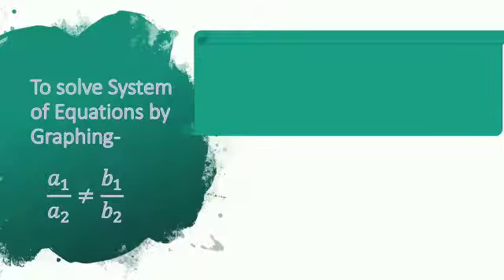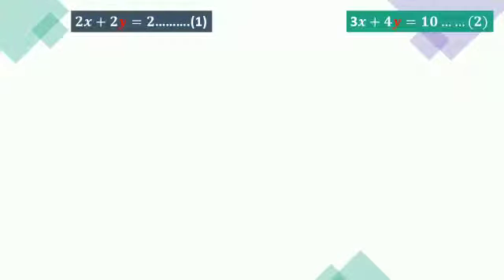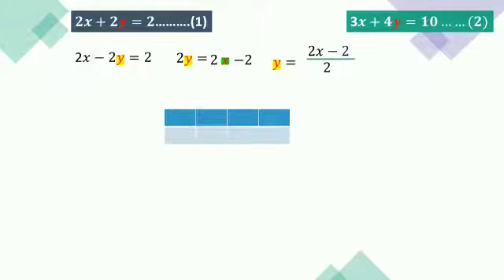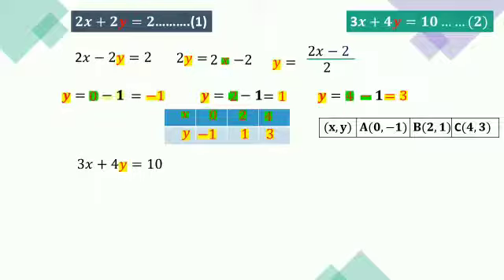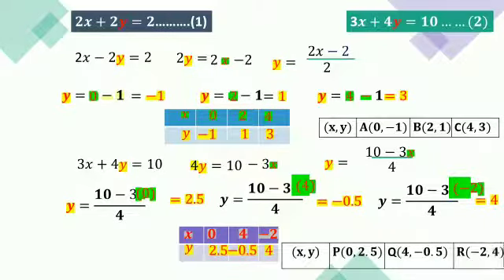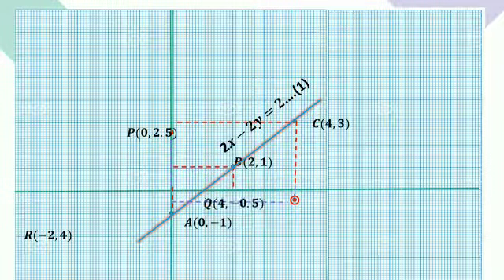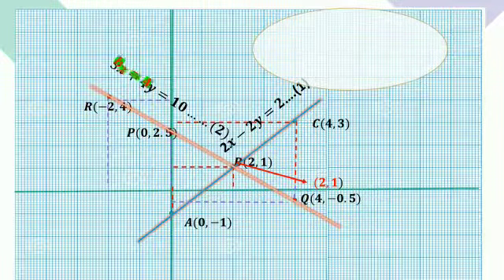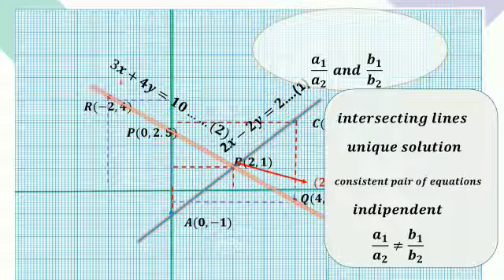Graphic solution for intersecting lines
Graphic solutions for a pair of linear equations in two variables is solved. Here two lines are intersected at a point. So the systems have unique solution.